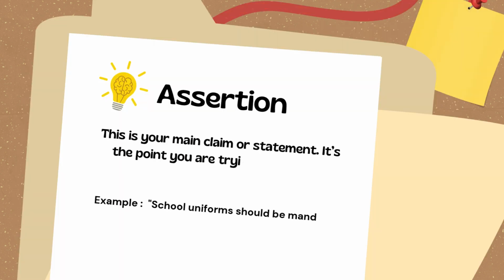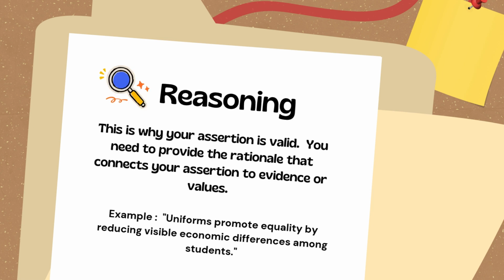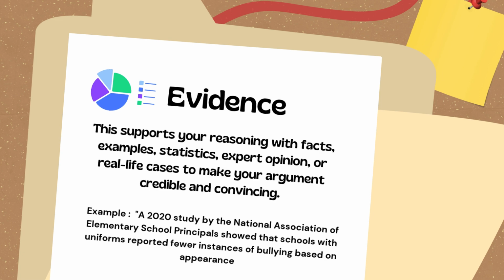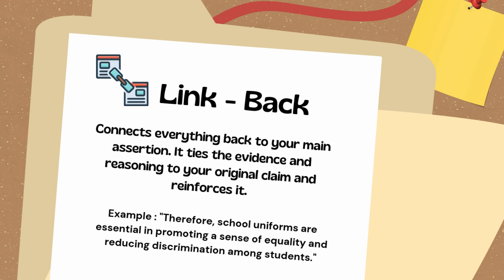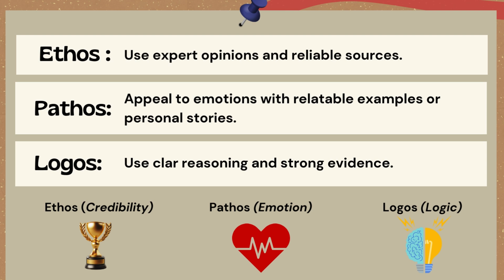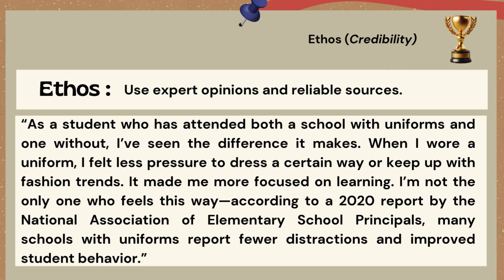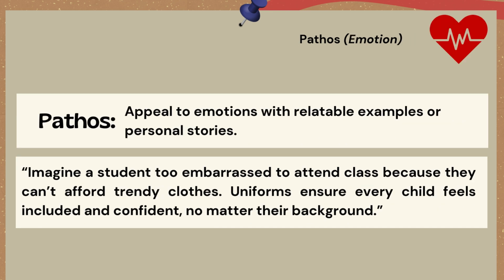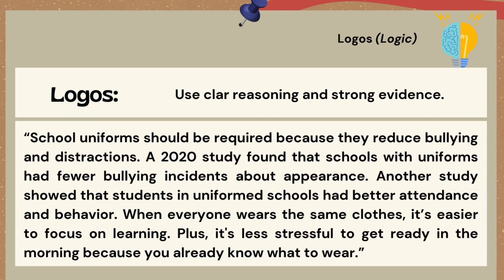Strengthen Critical Thinking and Argumentation